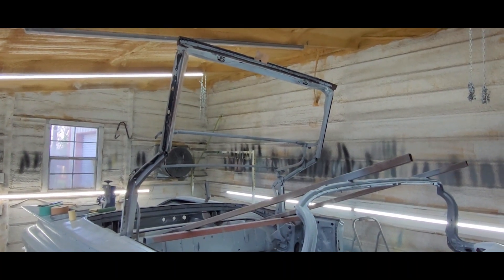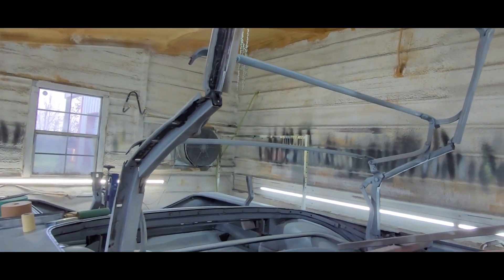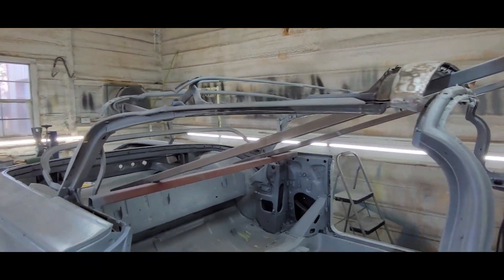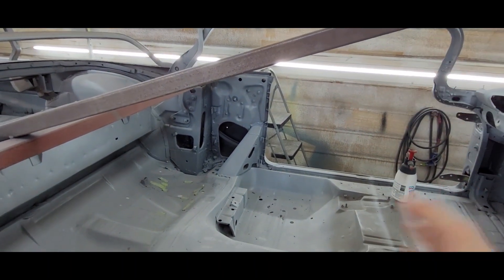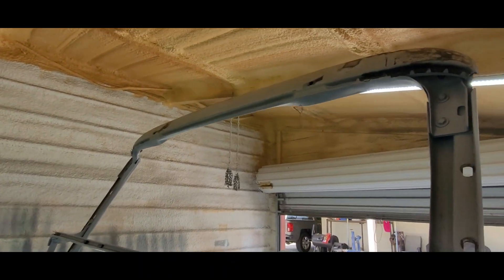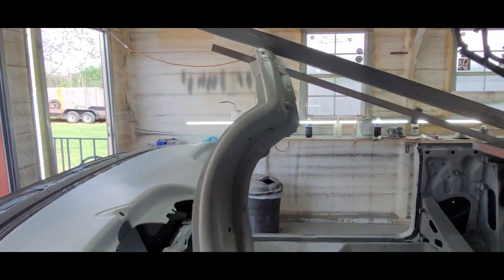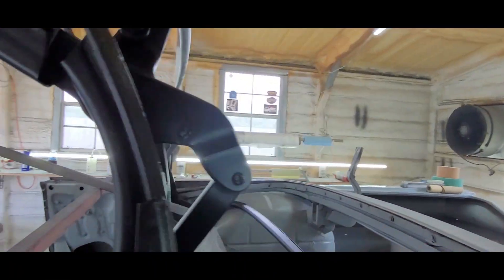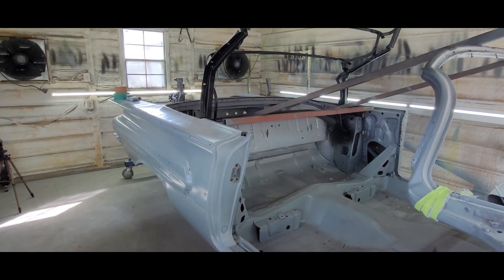CONVERTIBLE RACK RESTORATION | 1959 - 1960 CHEVROLET IMPALA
In this week's video, we prep and paint the convertible top rack for the car. Enjoy!